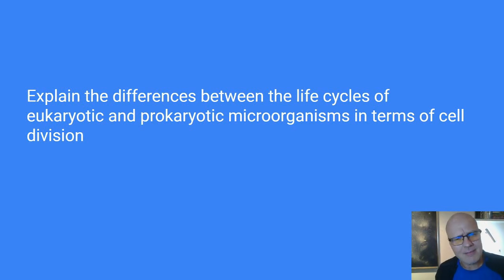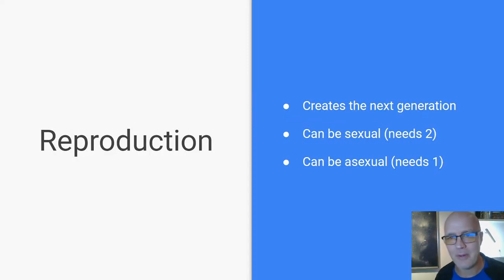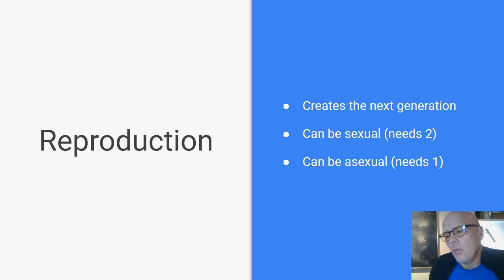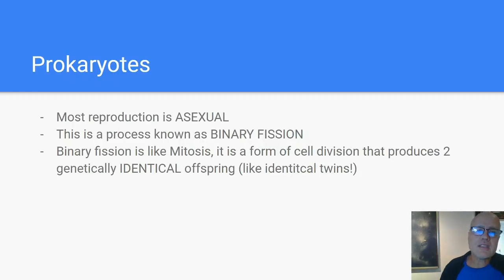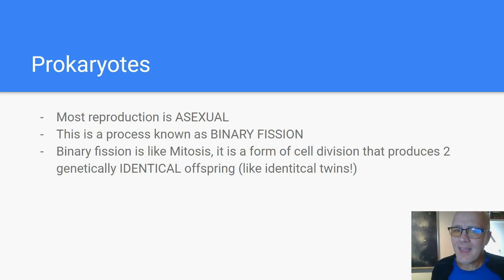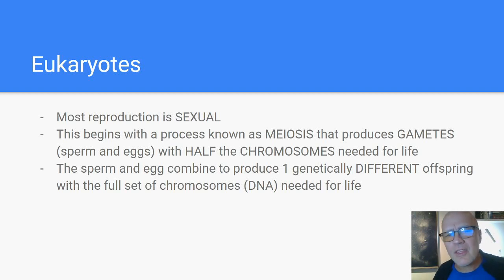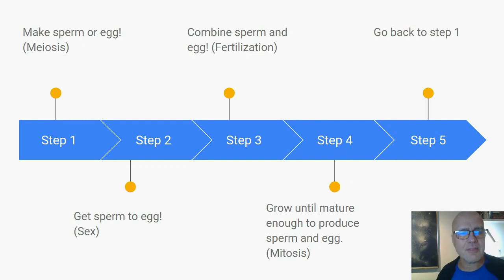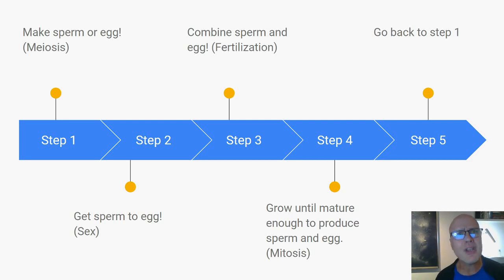Lesson 2 Prokaryote vs Eukaryote Reproduction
Comparing the processes of sexual and asexual reproduction in Prokaryotes and Eukaryotes and looking at how mitosis and meiosis fit in the process